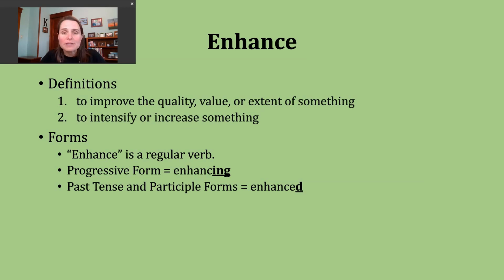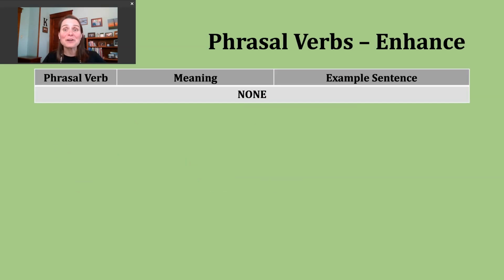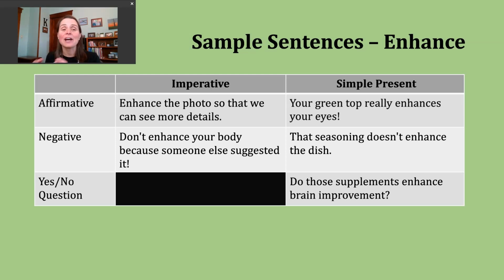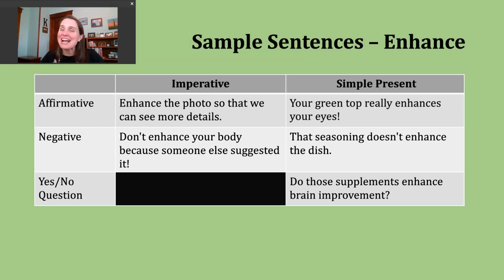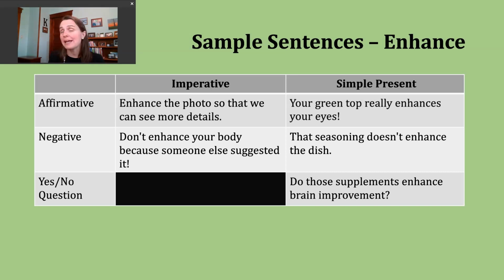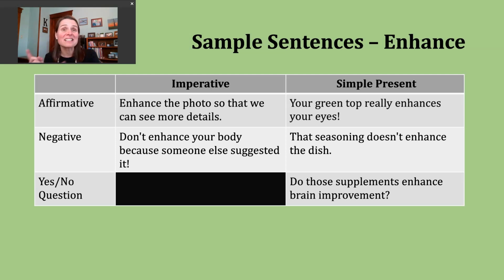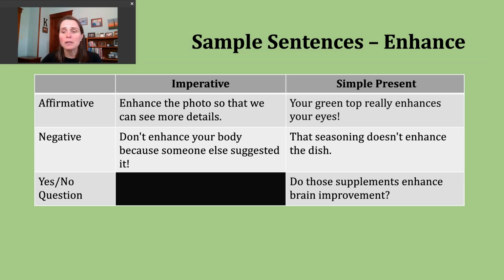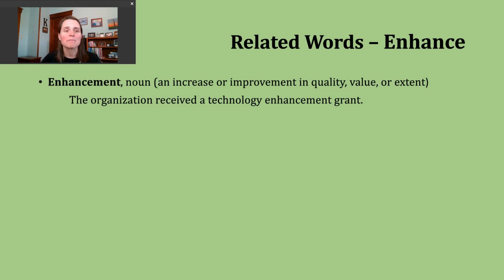Verb of the Day - Enhance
This video discusses (1) some of the meanings for the word ENHANCE; (2) how to form affirmative statements, negative statements, and yes/no questions in the imperative and simple present; and (3) related words.